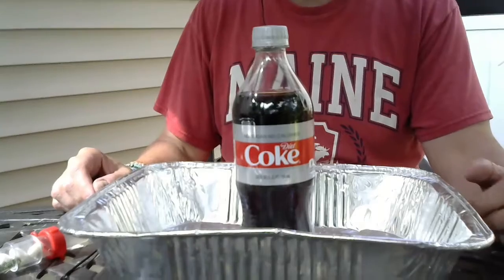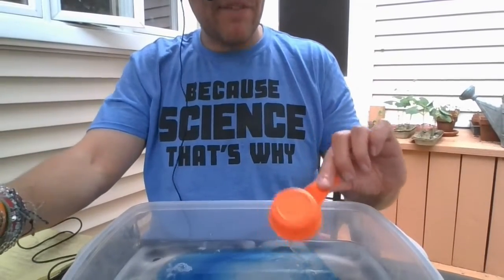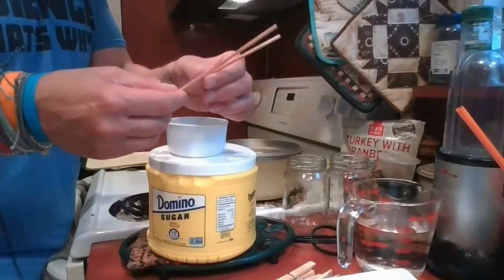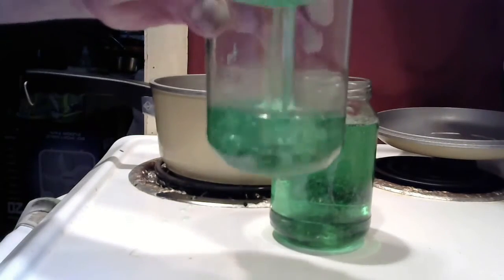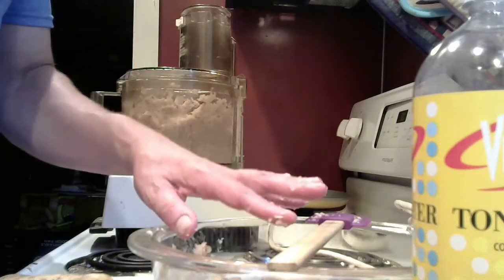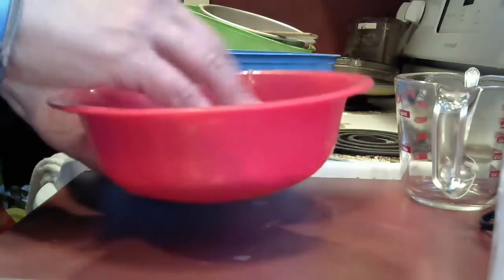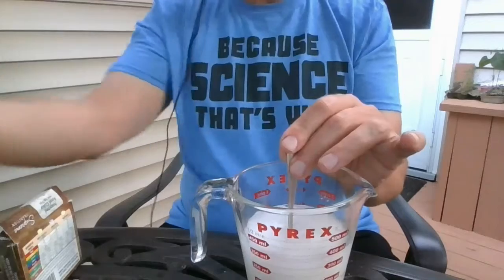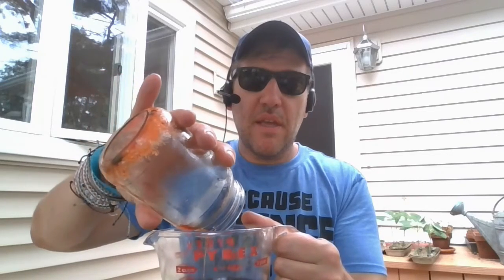Kitchen Chemistry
Watch as Chris Buchman uses everyday food and drinks to perform incredible chemical reactions!